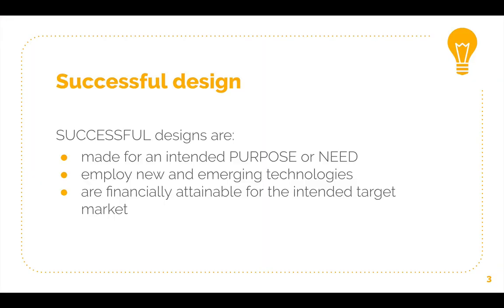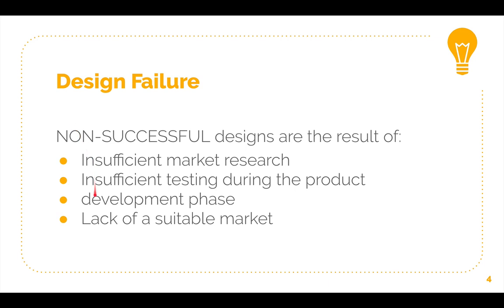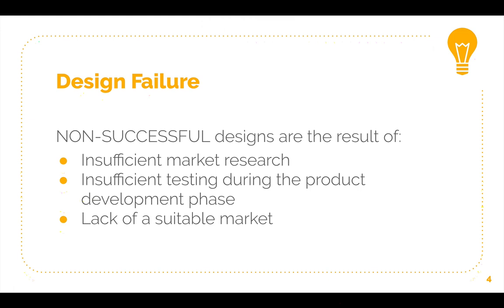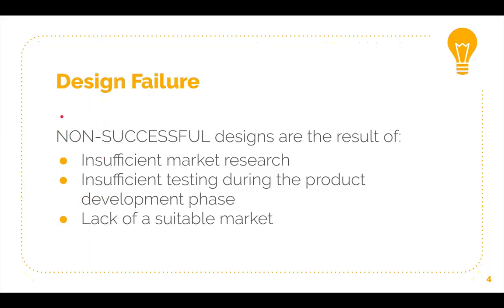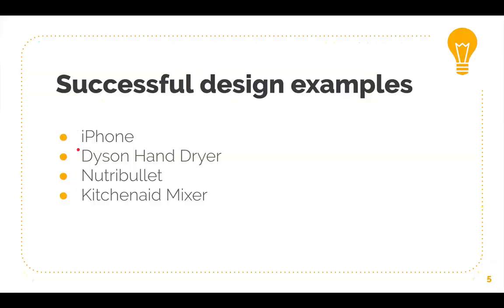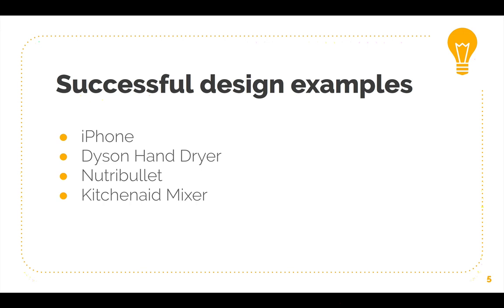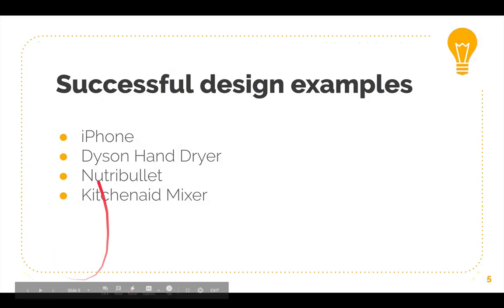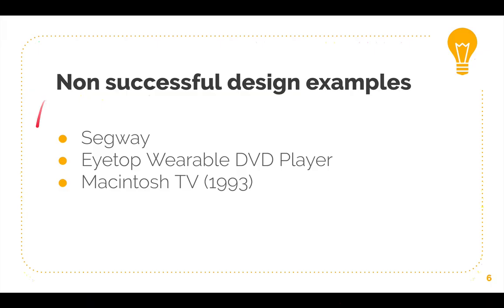H1.1 Examples of success and failure in design